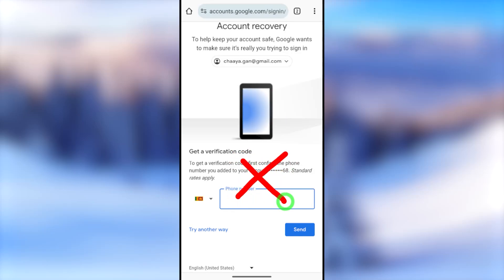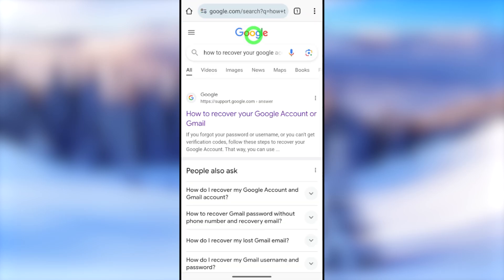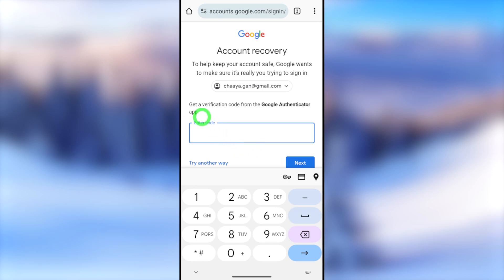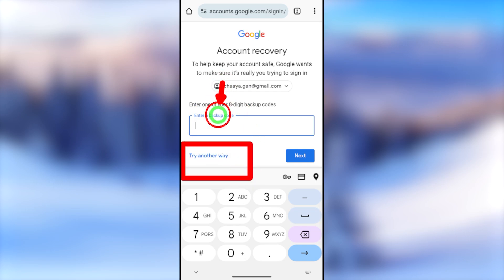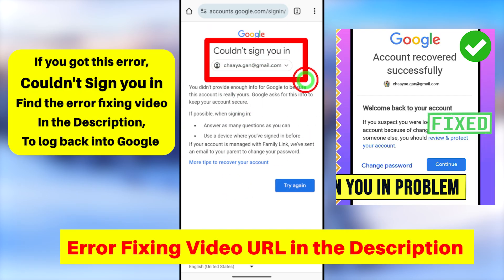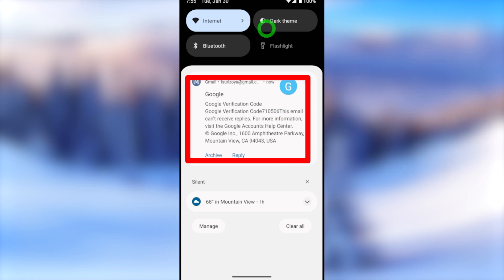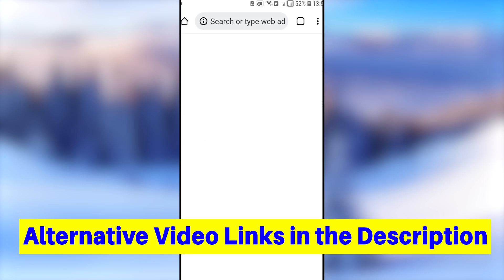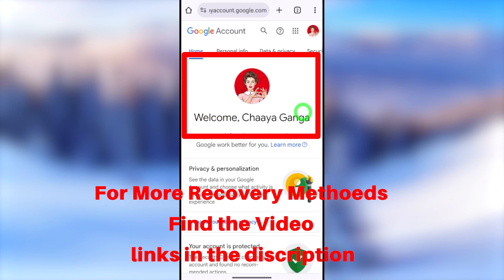How to Recover Gmail Account 🔒✉️ Guide: @AppFixi ✅ Without 2 Step Verification ❌ Verification Code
In this video, i will show you How to recover gmail account without verification code password recovery phone number and recovery email address and how to recover gmail account without 2 step verification explained by appfixi and also how to recover google account recovery Then if you want to recover gmail account 2 step verification solve without recovery email or password. so be sure to watch this video to find out how to recover google account without phone number and recovery email in iphone & android on mobile.

This is a common error that you can get google couldn't verify this account belongs to you problem or can’t access gmail account and couldn't sign you in gmail fixed by appfixi. Therefor google too many failed attempts can't sign into google and same email otp problem. So is the latest full guide to gmail recovery for both android and iphone find more updated tutorials/playlists on appfixi youtube channel.

how can i recover my gmail account same gmail code problem
how to recover gmail account if you dont remember anything
gmail account kaise recover kare
how do i recover my gmail account if i lost my phone number?

00:00 Introduction
01:27 recover gmail account without two step verification
02:18 how to recover gmail account without 2 step verification
03:12 how to recover gmail account without verification code
04:04 gmail account recovery without phone number and email
05:02 how to recover gmail account without recovery email
06:58 how to login gmail without verification code
07:55 how to recover gmail password without recovery email and phone number
08:13 Conclusion